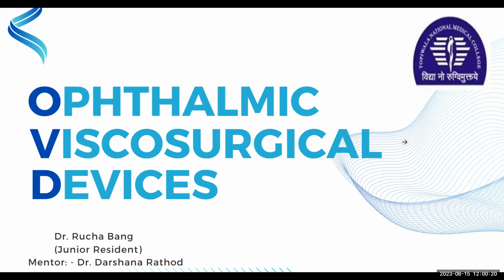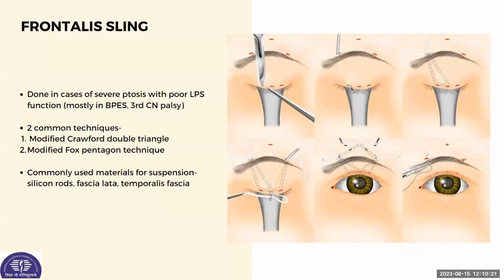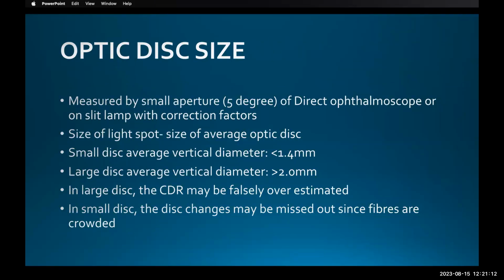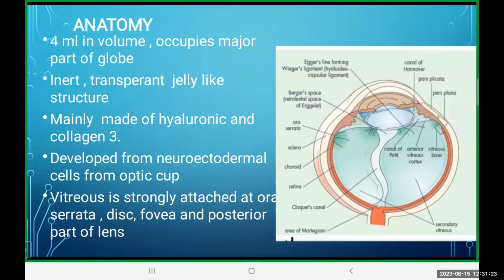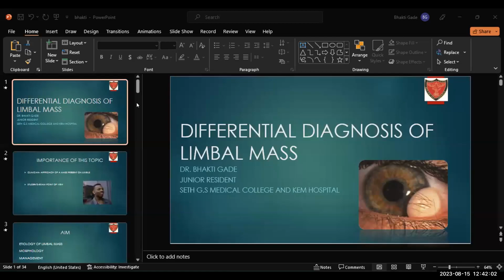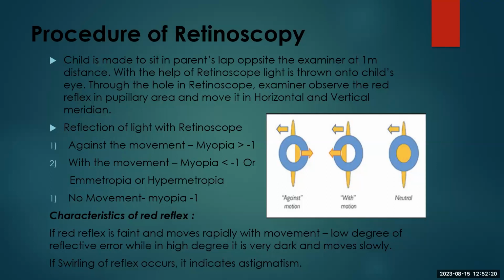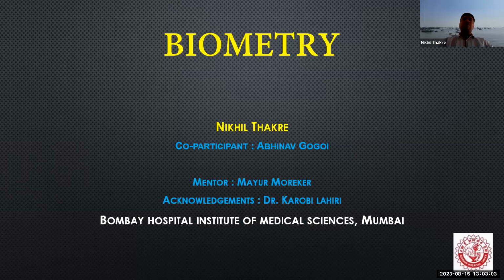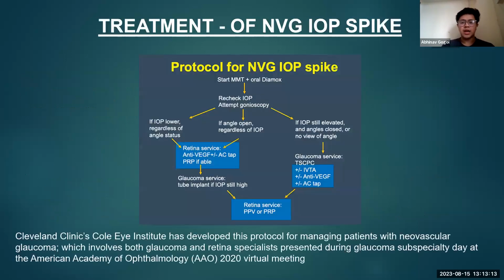MOS Teachers of Tomorrow Central 4